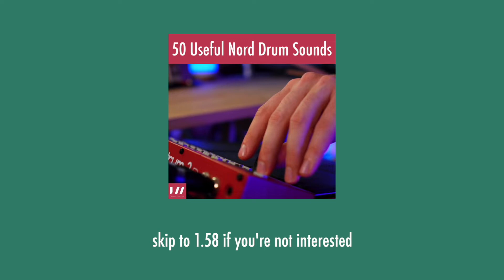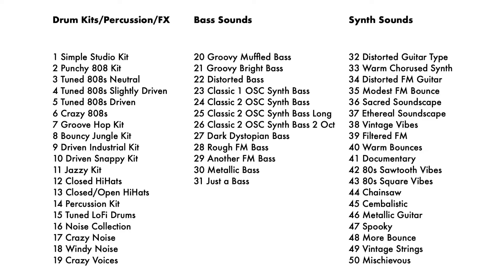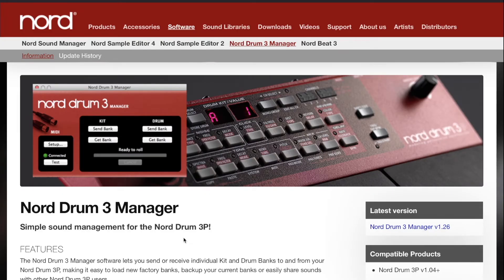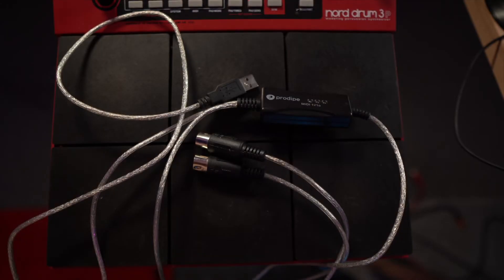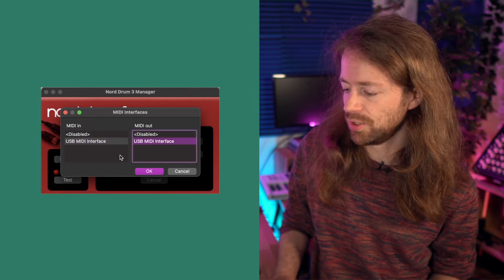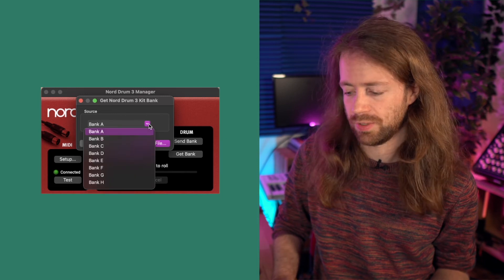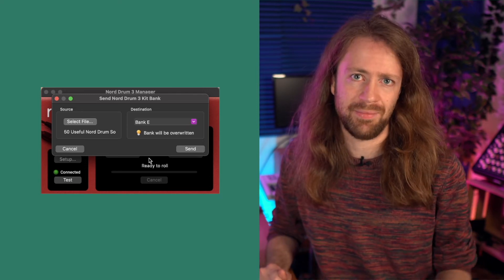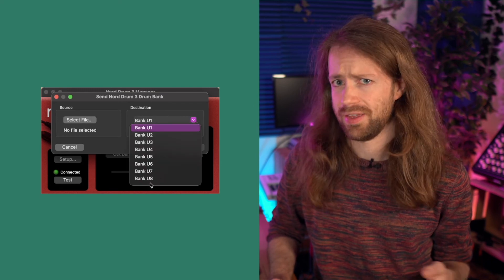How to Save Your Nord Drum 3P Kits on Your Computer/Load New Kits to Your Nord Drum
(As the content of this website is not under my control, I cannot assume any liability for such external content. In all cases, the provider of information of the linked website is liable for the content and accuracy of the information provided. At the point in time when the link was placed, no infringements of the law were recognizable to me.)

In this video I want to show you how you can load kits from your computer to the Nord Drum and how you can save your kits on your Computer.

Also I'd like to introduce to you my first ever custom sound library, containing 50 new kits for the Nord Drum 3P. It contains drums, 808s, basses, synth sounds and some percussion/sound FX.

Timestamps:

00:00 Introduction
00:26 Nord Drum Sound Pack Announcement
01:58 Main Part